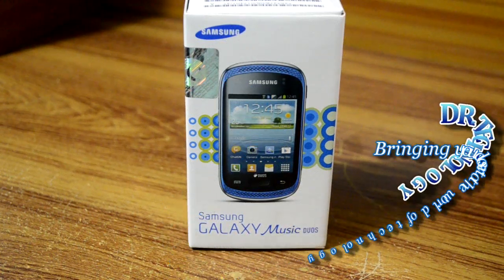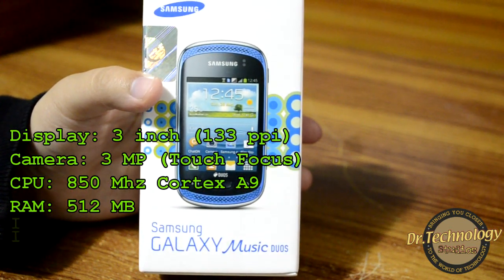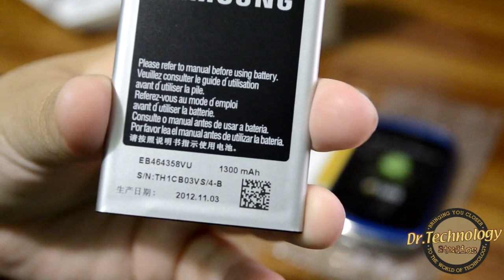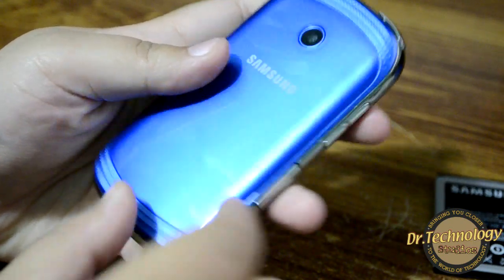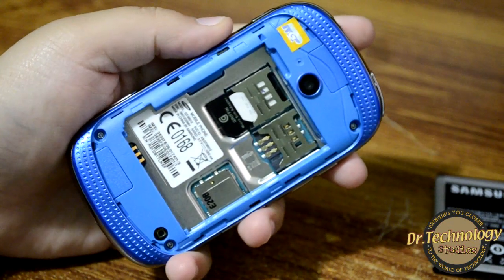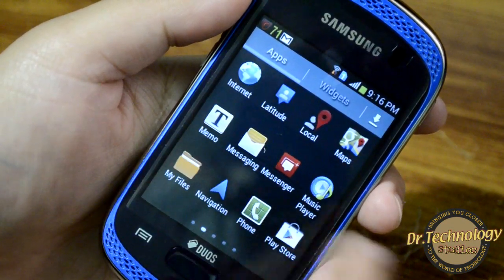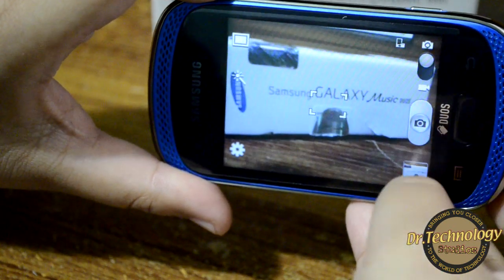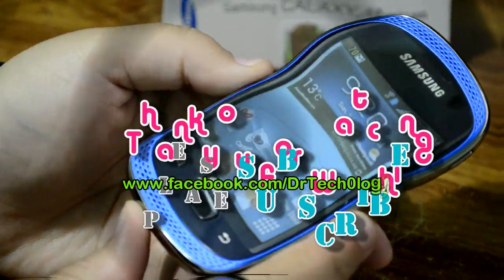Samsung Galaxy Music Duos GT-S6012 - Unboxing & Quick Look